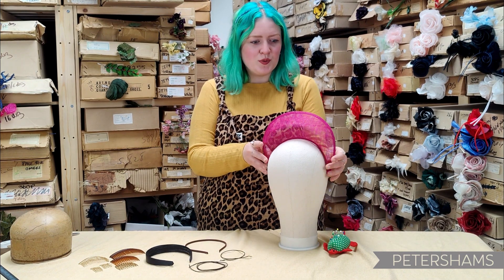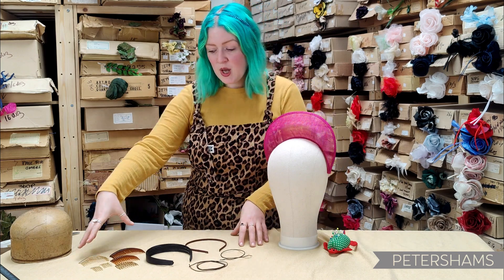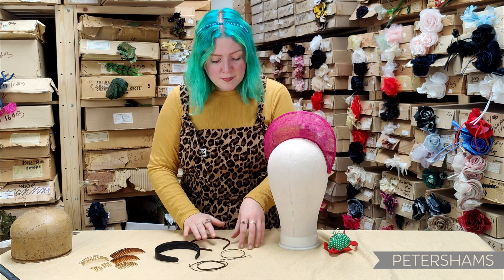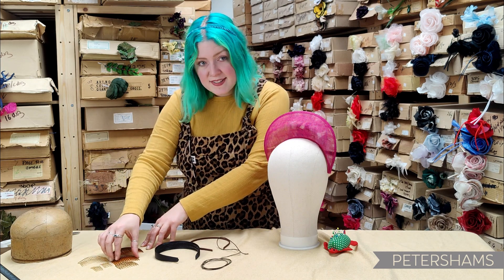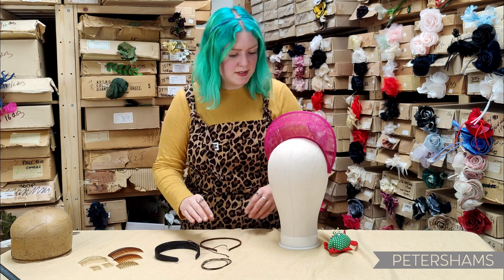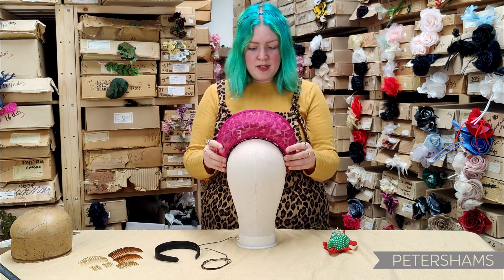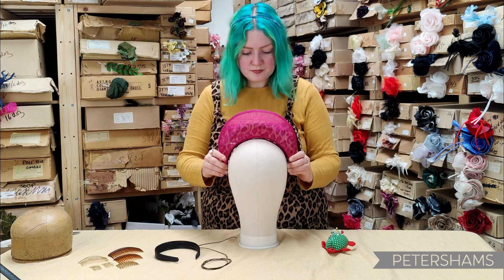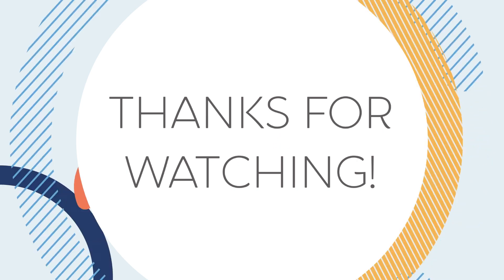Millinery Tips & Tricks - Get a 'Halo Crown' to stay on your head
Ever wondered how to fix one of our 'Halo Crown' hat bases to your head?
In this video, Fiona will teach you just that; no previous millinery experience is necessary!
Watch for a rundown of all the attachments that you need to make your very own halo crown, and shop the look below:

Want to try a different approach, or just want some extra support in the form of a wider band? Look no further!